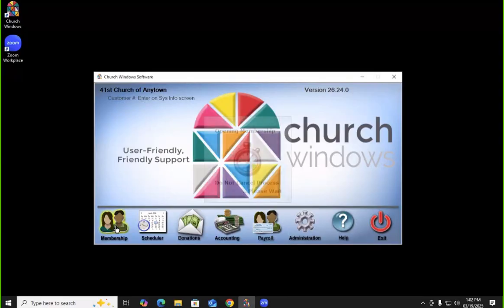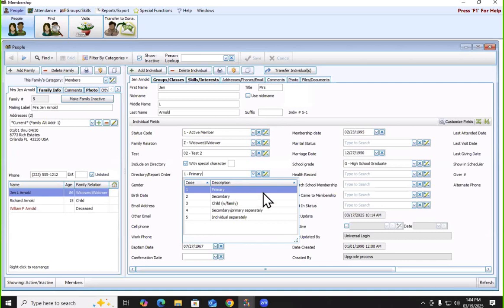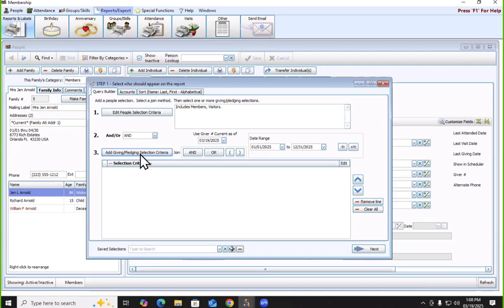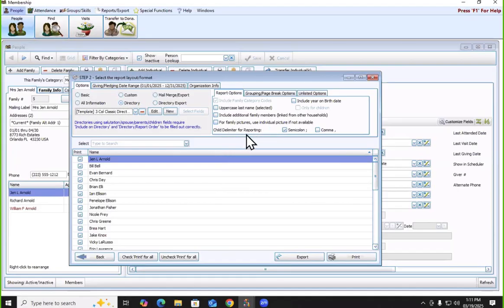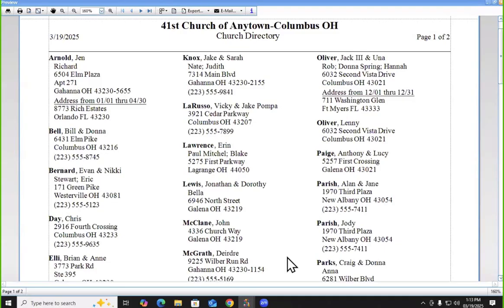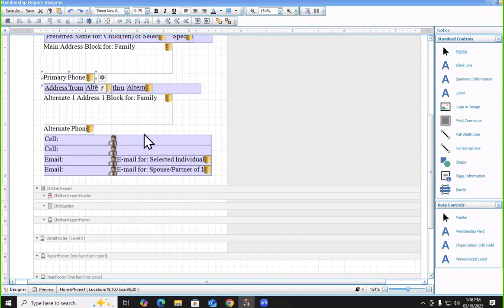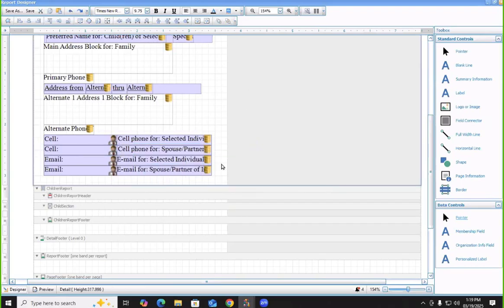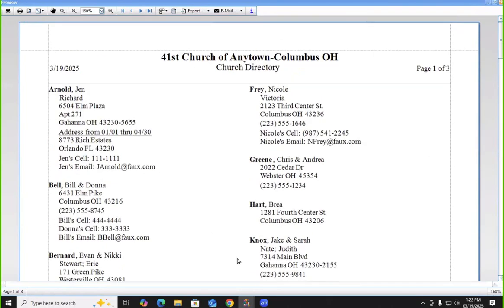Church Windows Membership: Church Directory (v26 & Newer)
Learn how to generate a directory and how to customize it.  Presented on 3/19/2025.